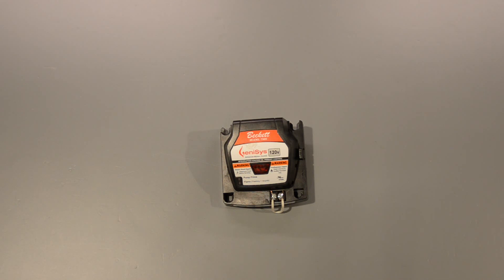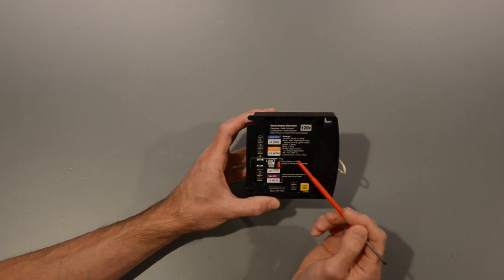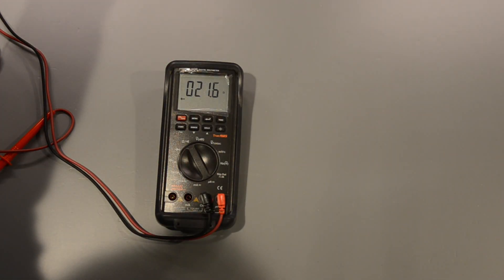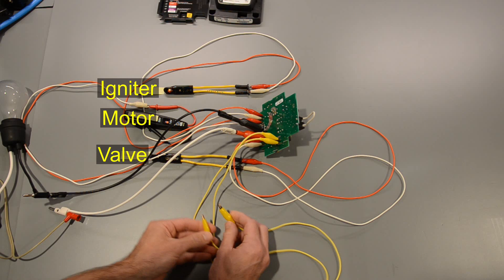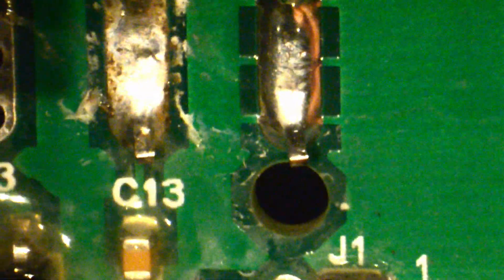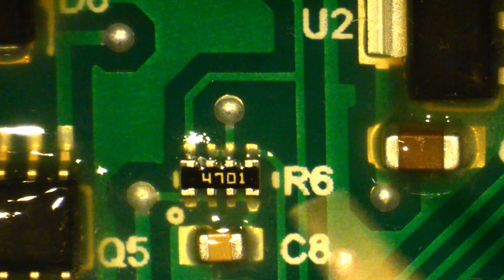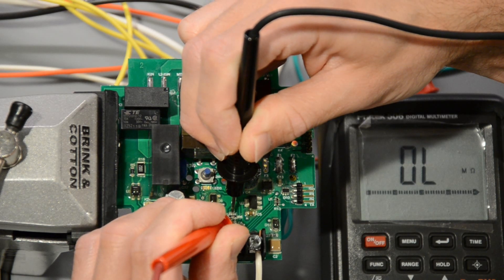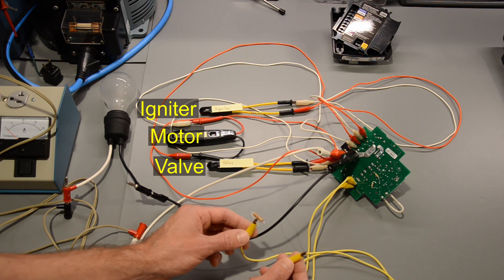Failure Analysis of a Beckett 7505 Burner Control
Note that repairing or modifying a burner control will void safety approvals, and may invalidate insurance coverage in the event of a malfunction that results in fire or other damages.

A malfunctioning Beckett oil burner control was tripping out on safety due to a faulty resistor array.  We troubleshoot to find the faulty component, and demonstrate that this was the cause of the improper behavior by bringing the controller back to a working state after component replacement.